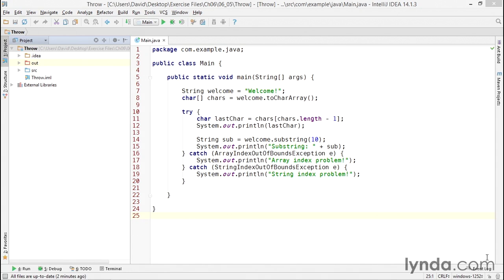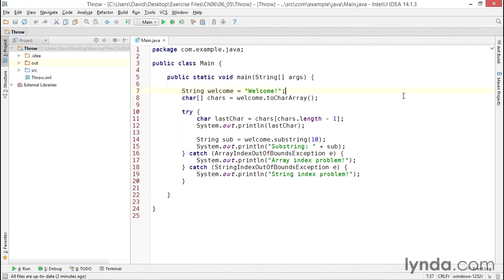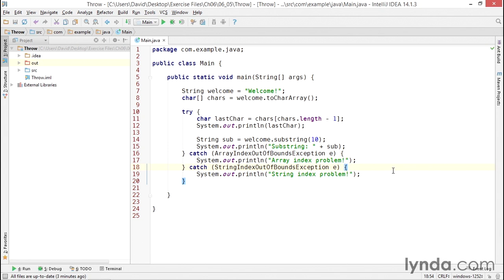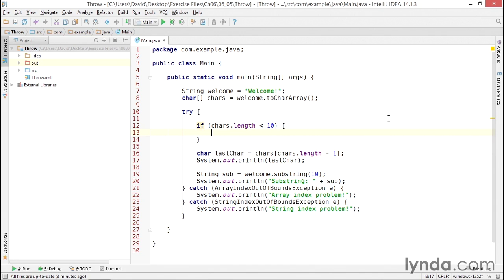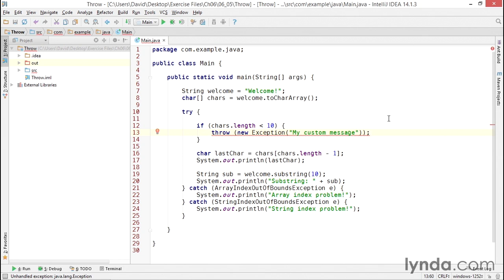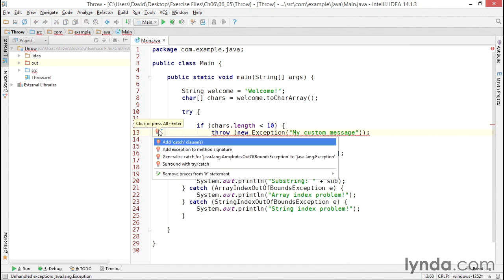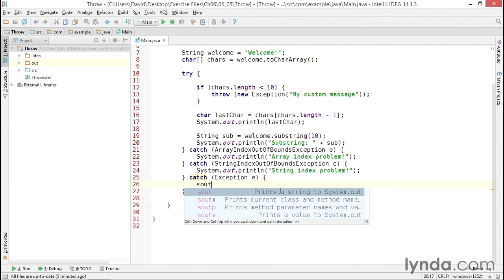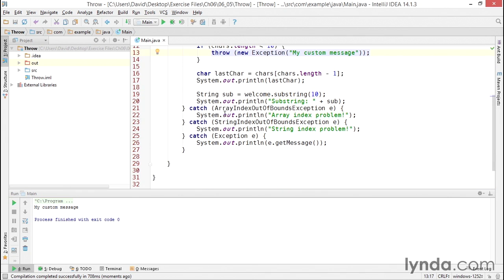1 043 Throwing custom exceptions